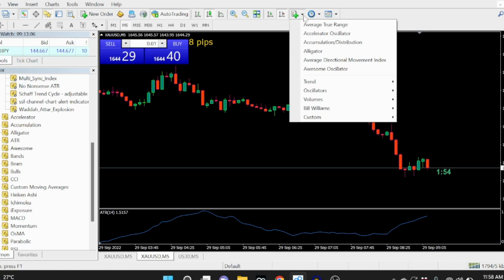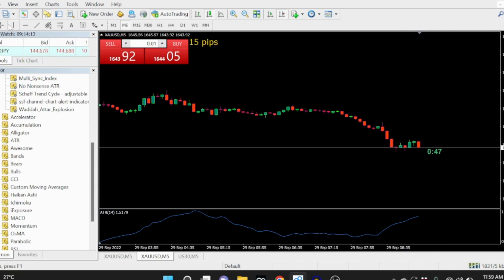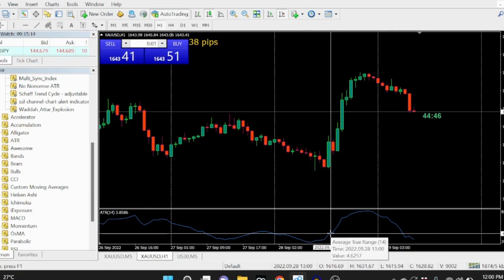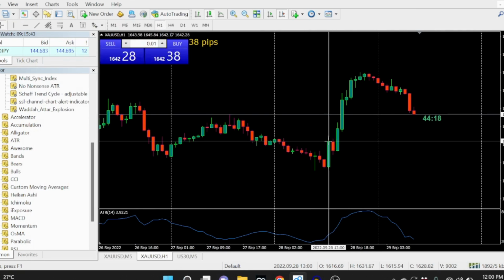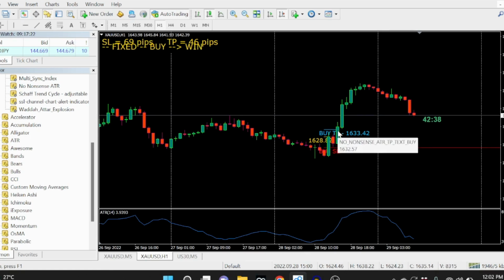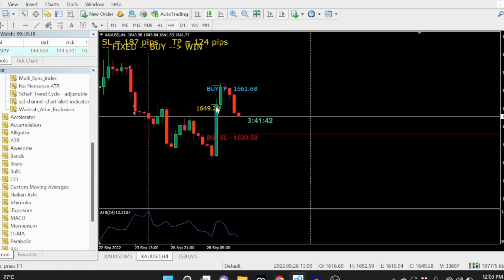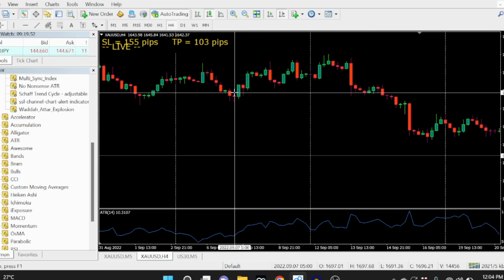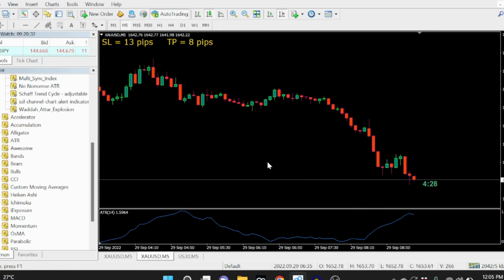How to set proper stop loss and take profit? lets solve this forever.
In this video I have explained step by step process of using an indicator to set up stop loss and take profit in a logical and profitable way which will give you tremendous edge in your trading. watch the entire video and put some work to it, trading profitably is just a step away from you.